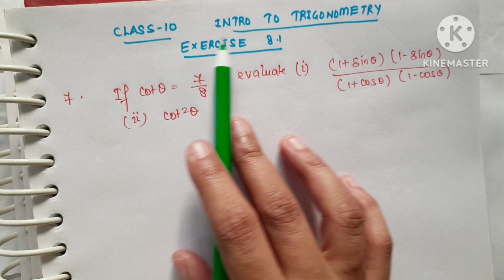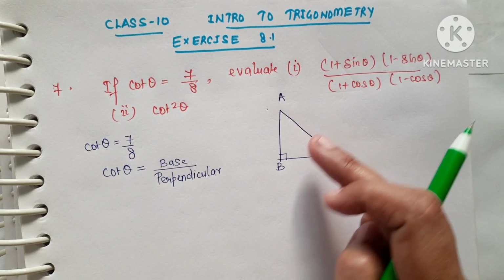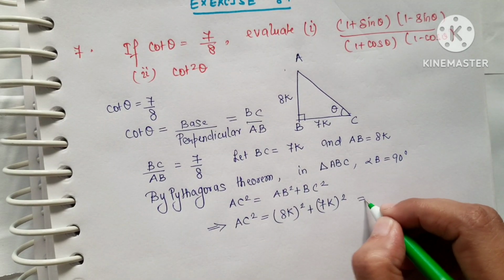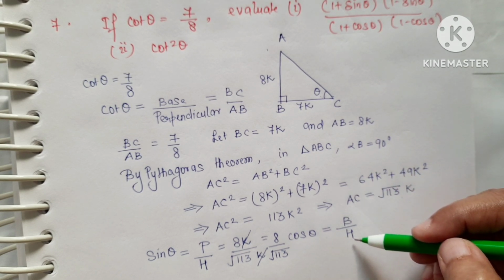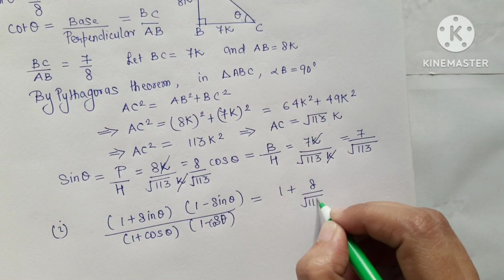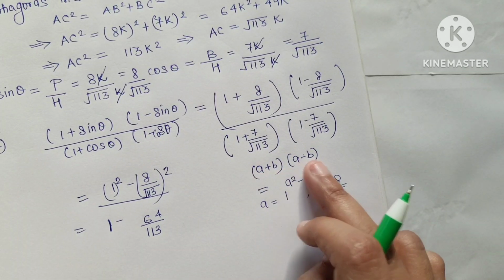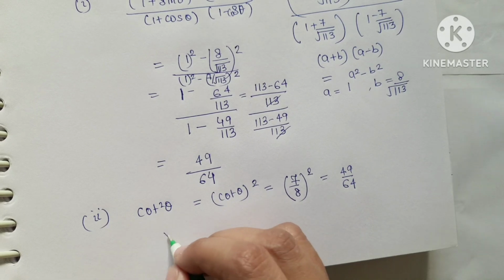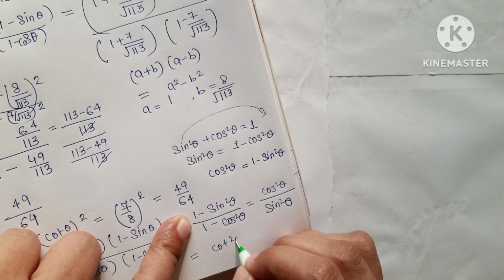trigonometry class 10 chapter 8 exercise 8.1 question 7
trigonometry, class 10, chapter ,8  exercise 8.1, question7
question  7 :If     cot θ= 7/8 evaluate
i)((1+sinθ ) (1-sinθ)   )/(   (1+cosθ ) (1-cosθ))
ii)〖cot〗^2  θ